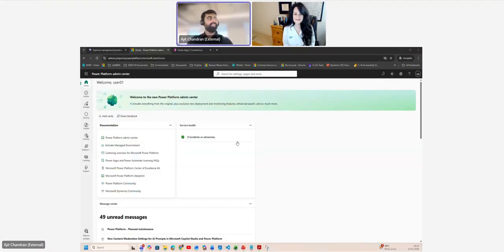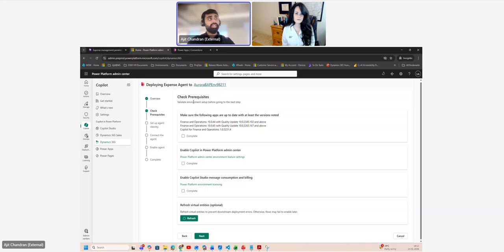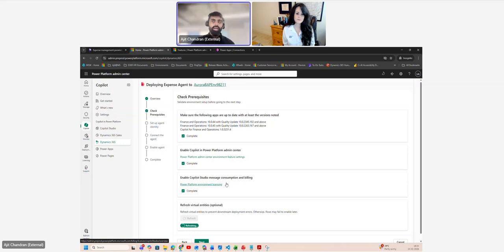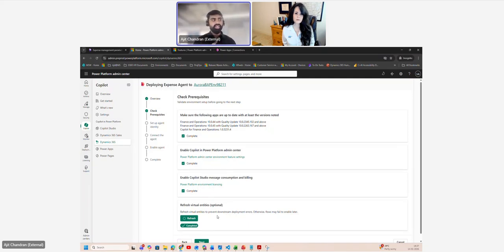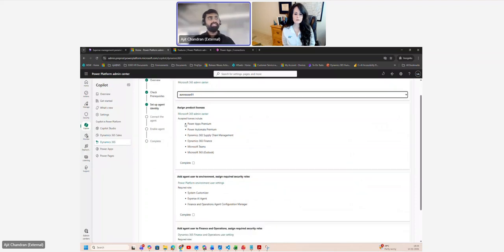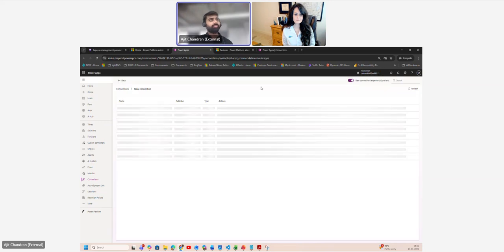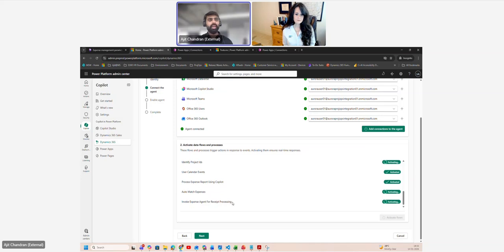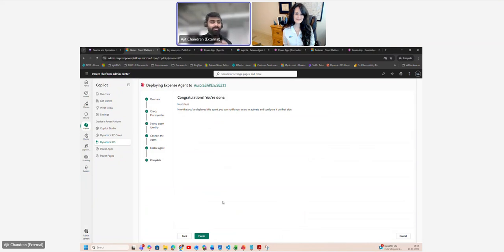How to setup up the Expense Agent with Microsoft's Ajit Chandran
🚀 Exciting update for the Dynamics 365 community!

Welcome back to Head in the Cloud Working Wise! Today we’re diving into one of the new Expense Agent Installation Wizard inside Dynamics 365 Finance & Operations with Microsoft’s Senior Product Manager, Ajit Chandran.

Ajit Chandran is a Senior Product Manager at Microsoft, currently leading AI Agent initiatives for Dynamics 365 Project Operations. He focuses on designing, building, and scaling intelligent, agent‑based experiences, working closely with engineering, data science, and applied science teams to bring practical AI innovations to customers.

With over 13 years of experience across product strategy, enterprise platforms, and business applications, Ajit has worked at the intersection of technology, customer experience, and business impact. He is particularly passionate about AI adoption, enablement, and feedback‑driven product development, and he enjoys collaborating with partners, customers, and internal teams to turn complex capabilities into meaningful outcomes.

The Agent Deployment wizard in the Power Platform Admin Center (PPAC) for Dynamics 365 ERP is now available. This new experience brings a unified and simplified way to deploy Microsoft’s AI‑powered Dynamics 365 ERP agents.

In simple terms, it’s a guided, one‑stop wizard that helps you set up add‑on agents quickly and consistently—significantly reducing the time and effort required to get started. What was previously a complex, multi‑step deployment is now fully streamlined into a single, easy‑to‑follow flow.
A big step forward in making agent enablement faster and more accessible! 👏

To advance your consulting skills, let me share my Microsoft Dynamics D365 F&SC expertise with you by signing for my post notifications or subscribe to my YouTube Channel @aliciakmvp MVP Contributor ID = ?wt.mc_id=MVP_346423